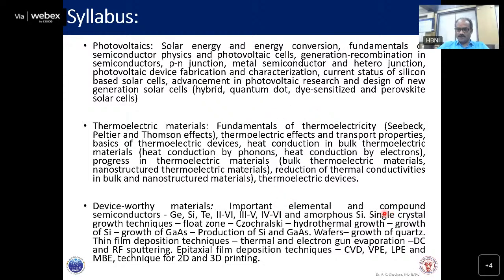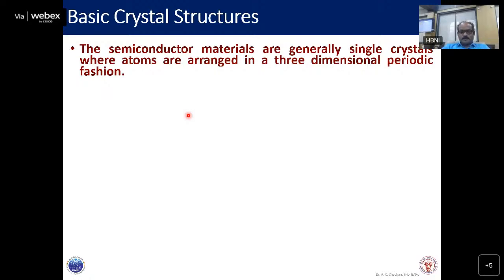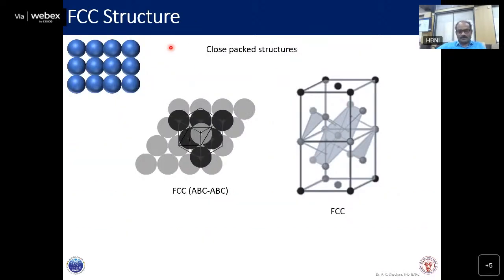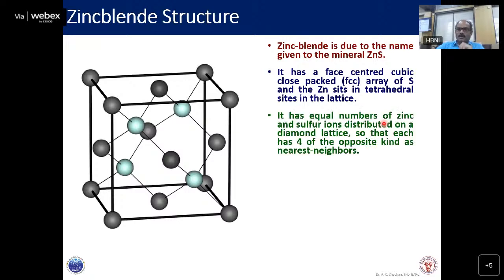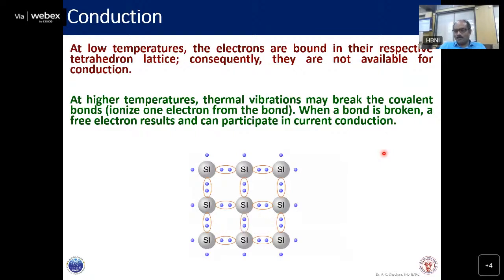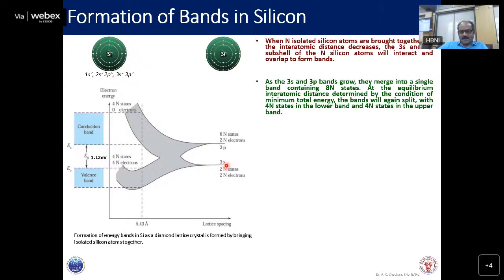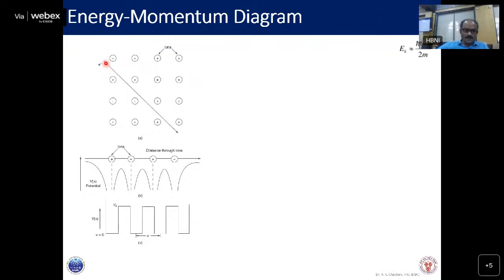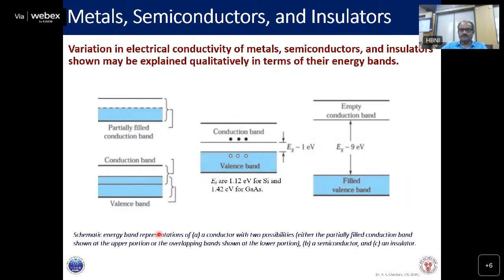AMC22 - L25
Topic - Functional Materials (Part II)
Lecturer - Dr. A. K. Chauhan